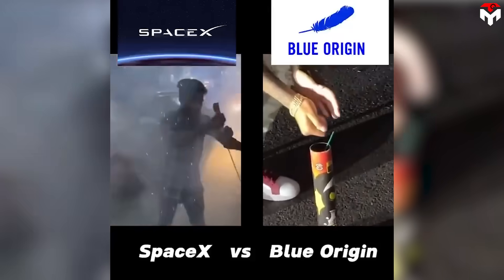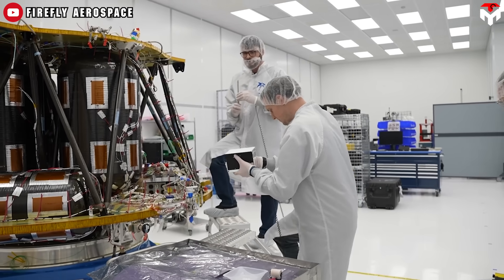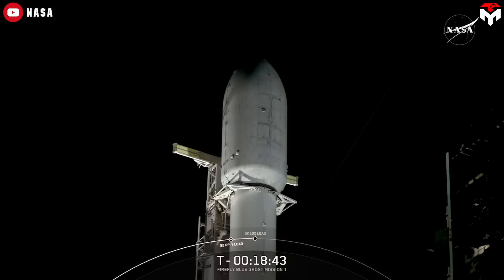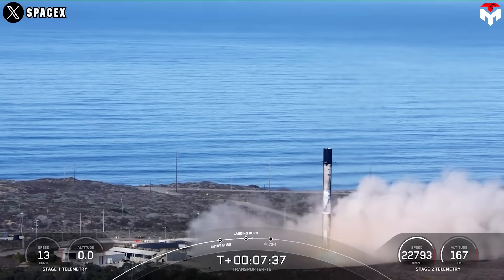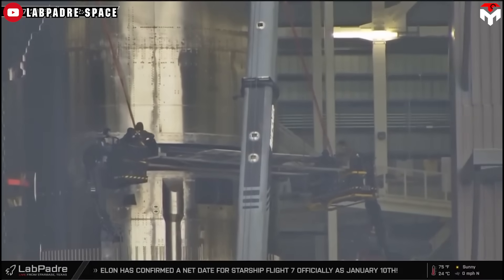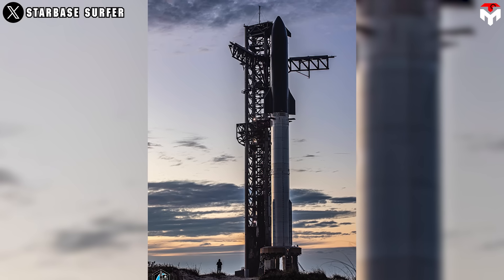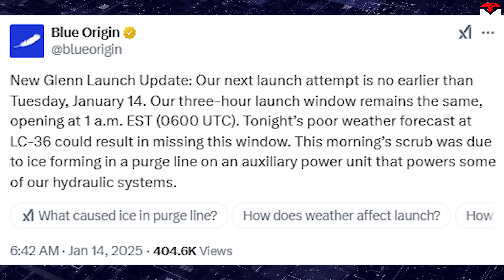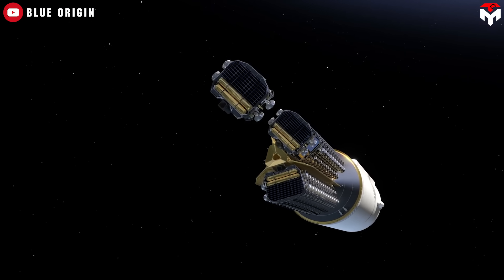What SpaceX Just Did Completely Humiliated Blue Origin and NASA…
Intro: 0:00
SpaceX new mission: 0:31
New Glenn’s NG-1: 9:57
1) SOURCES OF THUMBNAIL
2) SOURCES OF IMAGES AND VIDEOS
This is the result of the tortoise and the hare race!
While Blue Origin experienced up to 10 delays, SpaceX continues to make achievements. Most recently, Elon’s company made not one, but two simultaneous marks with just one rocket completely humiliating the Blue Feather company. Hint...It’s not Starship.
So, How did they do it?
Well, The only way to find out is by joining me on today’s journey. So, without further ado, let’s dive in!
We all know that Jeff Bezos has a passion for the moon, which was one of the biggest motivations for him to found Blue Origin. Ironically, SpaceX once again seems to be one step ahead in making its impact on the planet.
Today, January 15, SpaceX's Falcon 9 launched Firefly Aerospace's Blue Ghost Mission 1 to the Moon from Launch Complex 39A in Florida.
Firefly’s first Blue Ghost mission, with a catchy name: Ghost Riders in the Sky, delivers 10 science and technology instruments to the lunar surface as part of NASA’s Commercial Lunar Payload Services (CLPS) initiative.
Blue Ghost, is a class of lunar landers designed and manufactured by Firefly Aerospace. It is equipped with four landing legs, communication, heating, and solar power systems, along with several layers of insulation. The solar panels, supplied by SolAero, a subsidiary of Rocket Lab, deliver up to 650 W of power. ASI, also part of Rocket Lab, contributes flight, ground, and GN&C software, as well as trajectory design, orbit determination, and integration of the software testbed.
Once deployed into a highly elliptical Earth orbit, the Blue Ghost lander embarks on an approximately 45-day journey to the Moon, ultimately landing in Mare Crisium. There, it will facilitate NASA’s payloads, carrying out a series of groundbreaking science and technology demonstrations. These include lunar subsurface drilling, sample collection, and X-ray imaging of Earth’s magnetic field, all aimed at advancing research for future human missions on the Moon and deepening our understanding of how space weather affects Earth.
This mission is an important foundation in establishing a long-term base for humans to live and research on the Moon. And SpaceX's role this time is extremely important to the success of that vision.